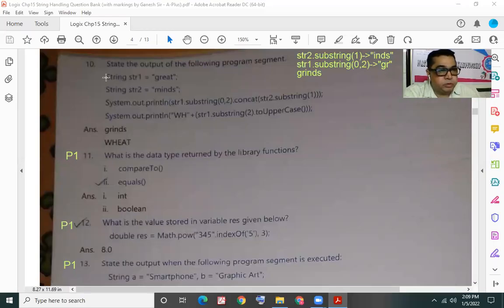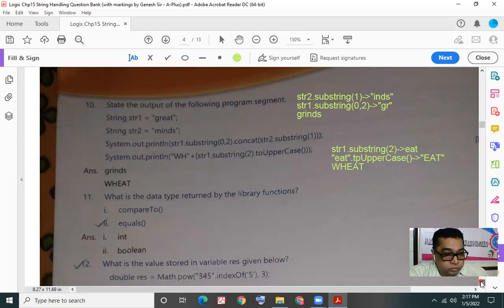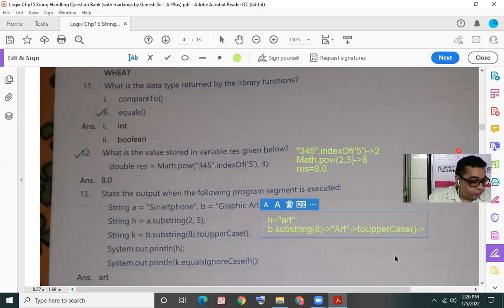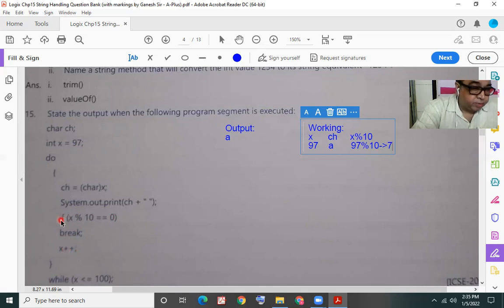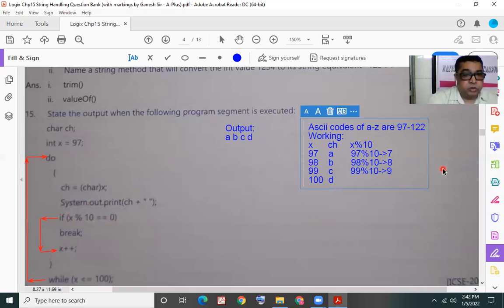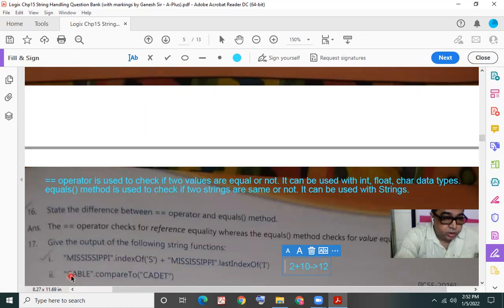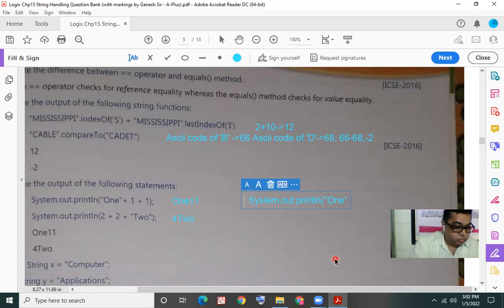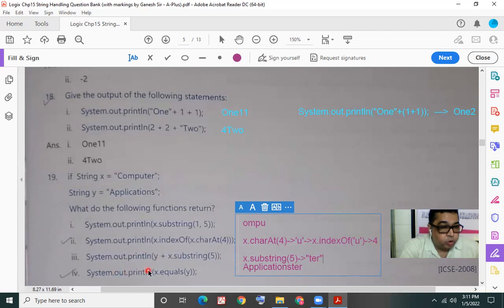String Chp15 Lec6 | Java with BlueJ | ICSE Class10 Term2 | by Ganesh Sir of A-Plus | 5-1-2022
Topics covered: String Handling, Chapter 15, Lecture 6
Discussed Question Set: Section 2-A Questions 10 to 19
Logix Textbook Page Nos.446-447.